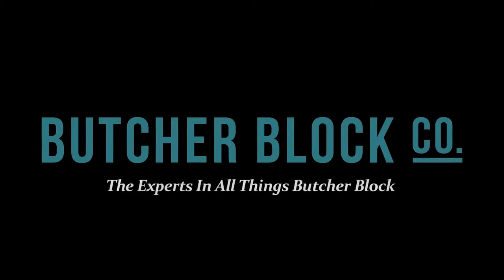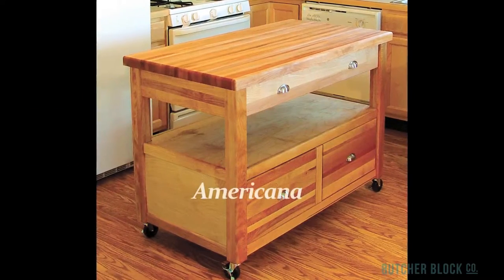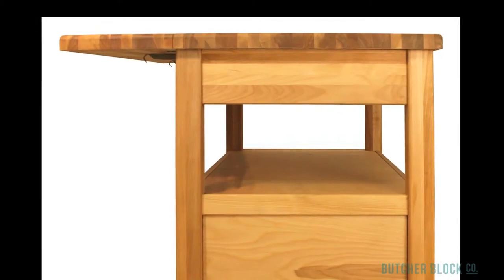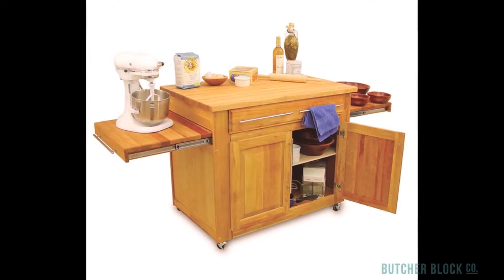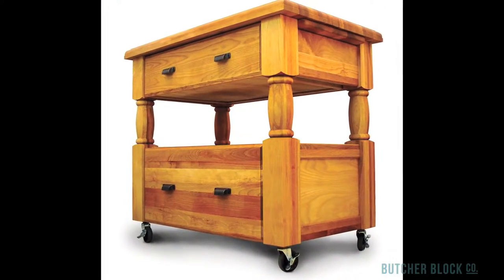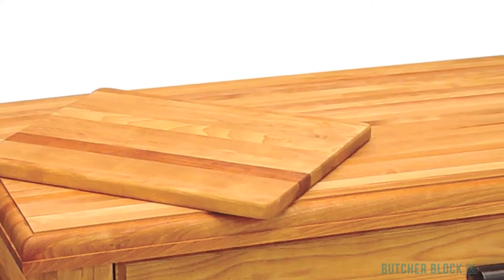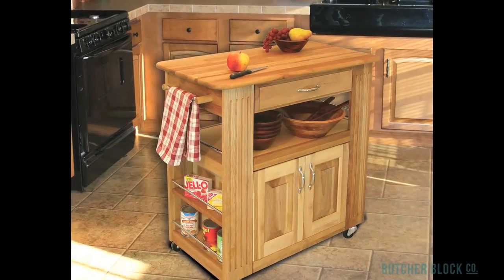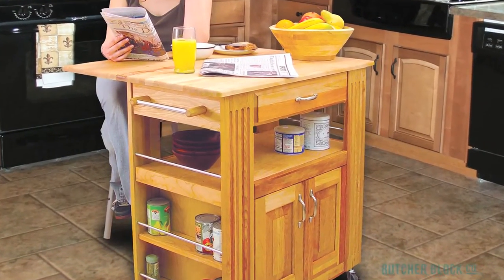Catskill Portable Island Reviews | Butcher Block Co.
-- A video review of best-selling portable kitchen islands from Catskill: the Americana, Empire, Europa and the Heart of the Kitchen Island. Ample work space and storage in cabinets and drawers and on open and concealed shelves.